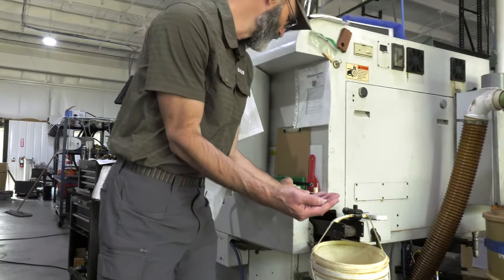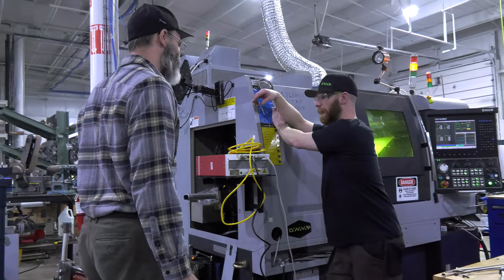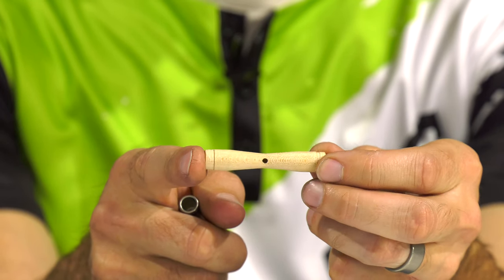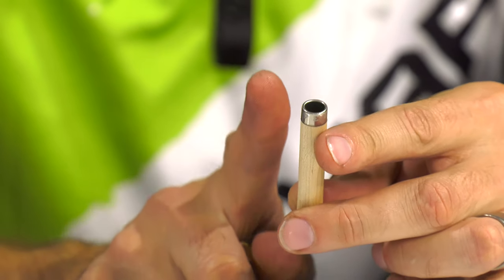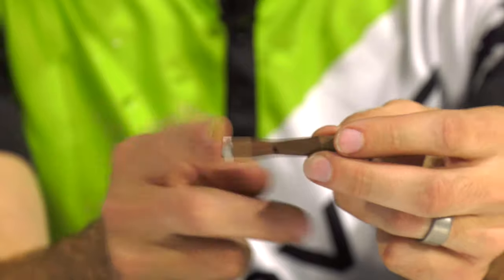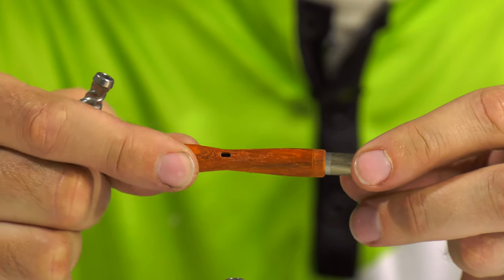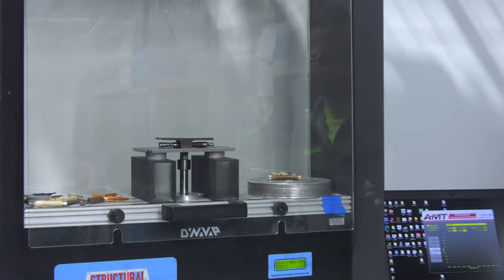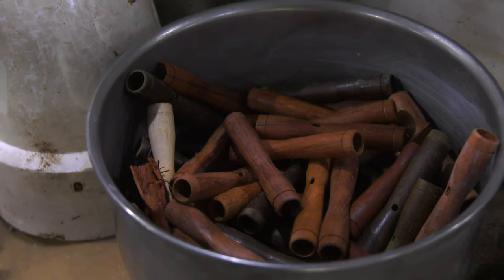Behind the Woodwynd by DynaVap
DynaVap 2024